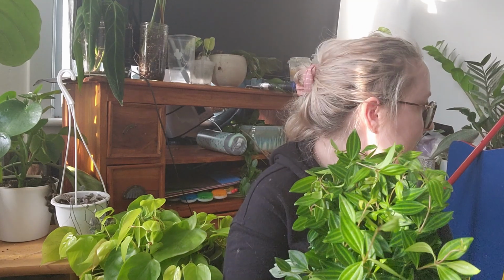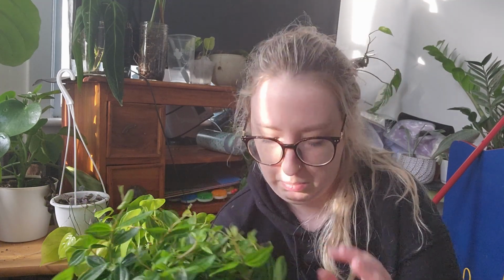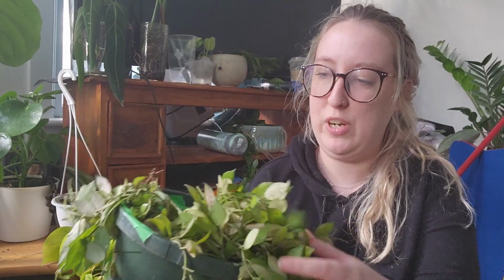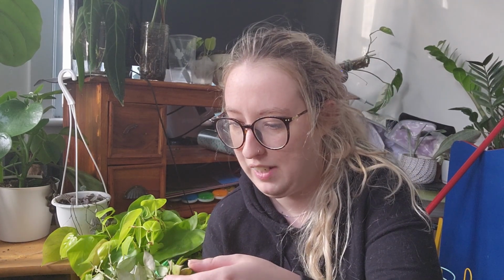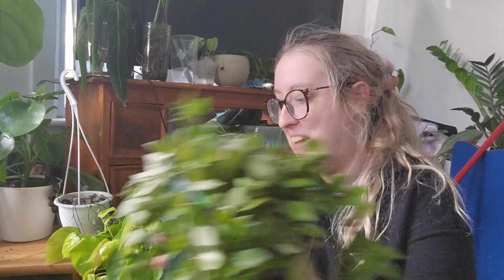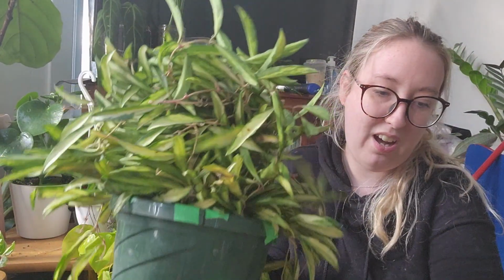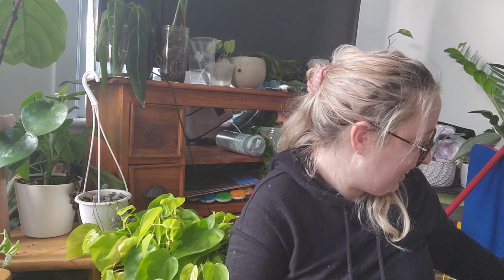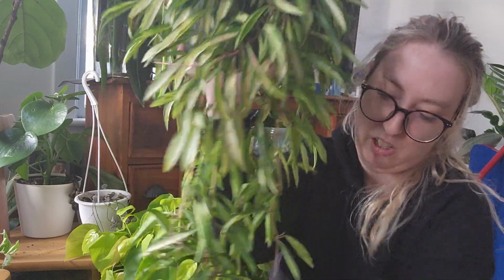you won't believe what they sent me │ House of Plants Haul (again)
Soooo I was so surprised and awed about the kentiana that I forgot to film an outro - that's how shook I was. I think this is officially my favorite plant haul this year!